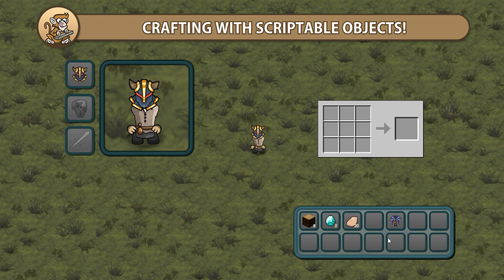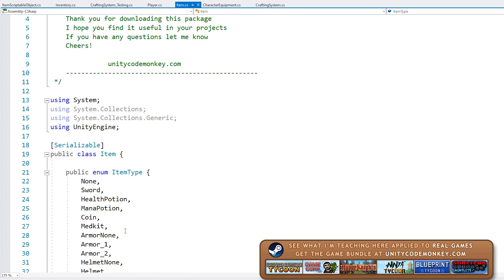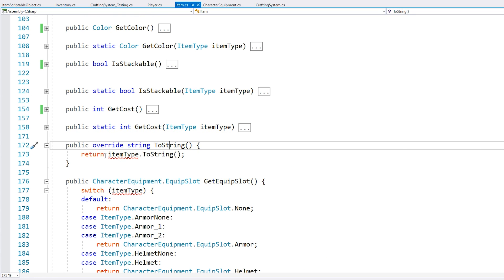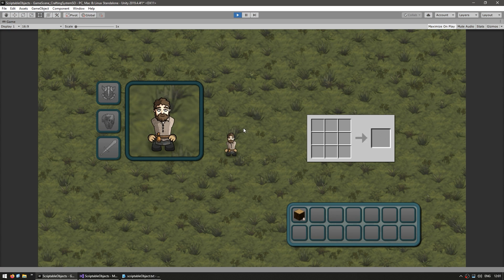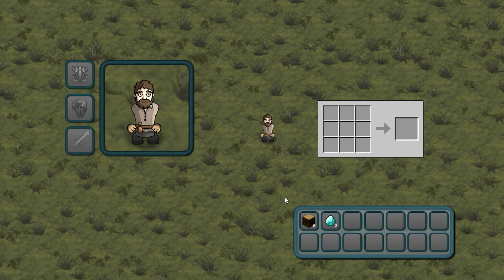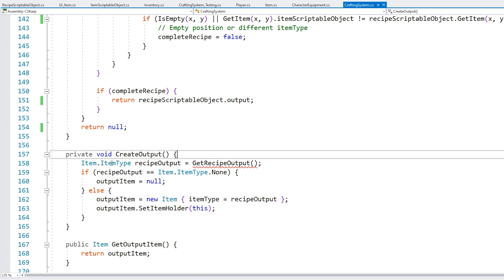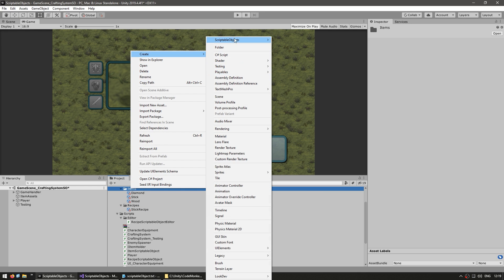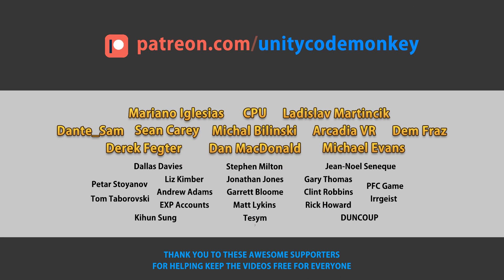How to Craft Items with Scriptable Objects! (Unity Tutorial)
Let's take our Crafting System and make it super easy to add new Items and Recipes using Scriptable Objects!